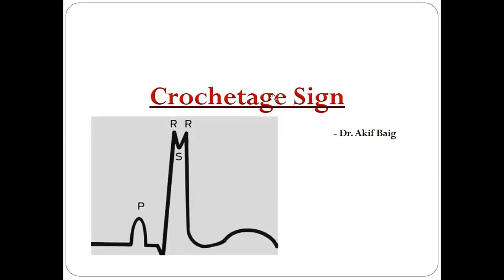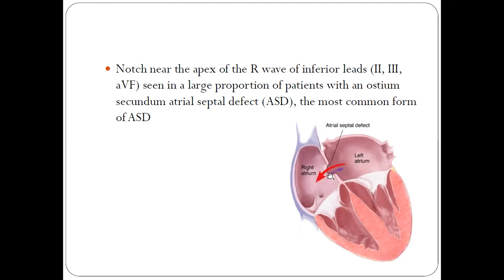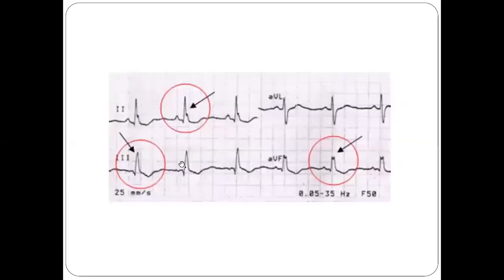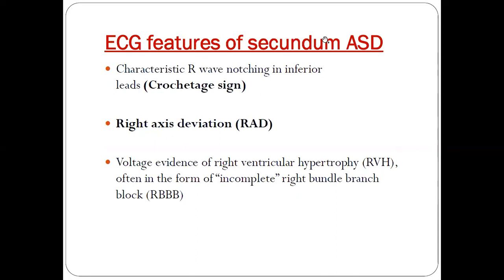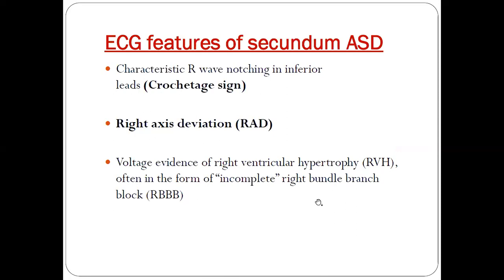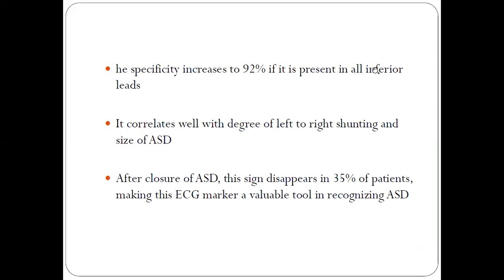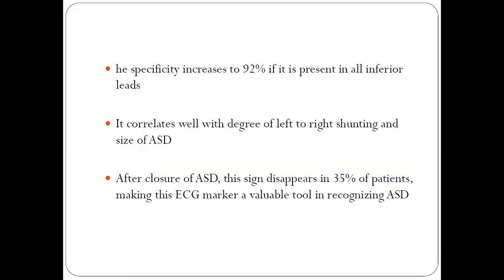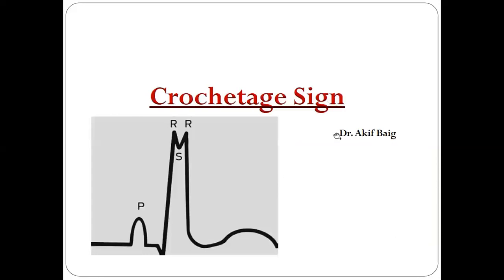Crochetage sign in ASD : Dr. Akif Baig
Notch near the apex of the R wave of inferior leads (II, III, aVF) seen in a large proportion of patients with an ostium secundum atrial septal defect (ASD), the most common form of ASD